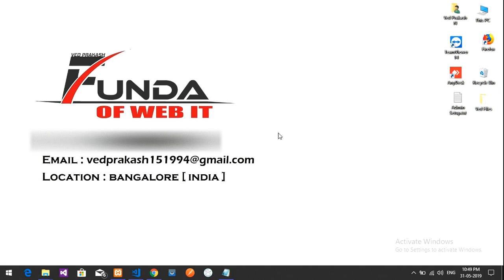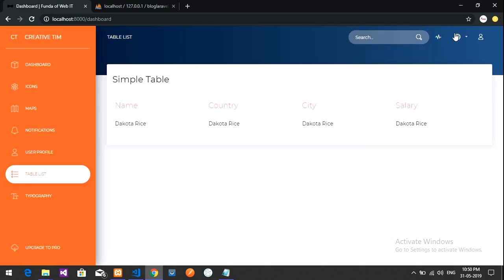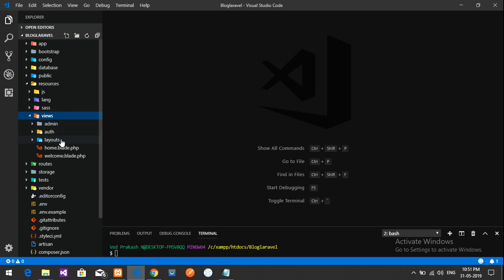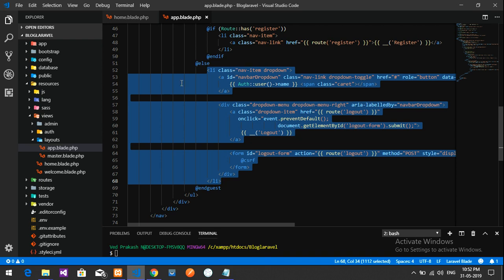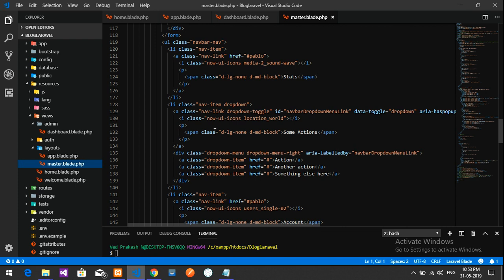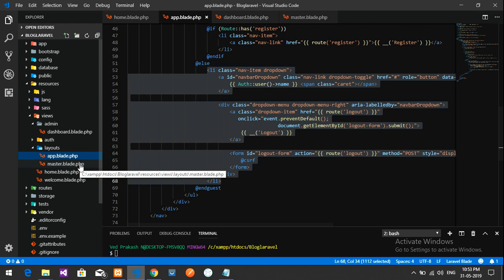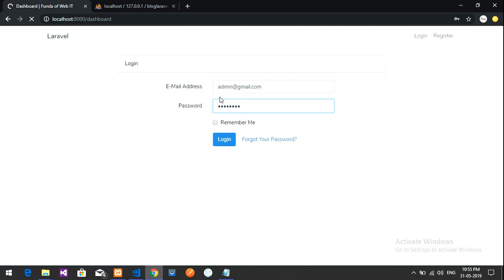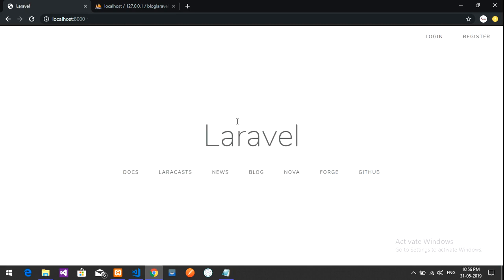Laravel-5.8:Admin Panel (Part-4) | Admin Logout System using Auth Command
Here.. in this video, i have done, a logout system for admin dashboard in laravel, eg. after logging into admin dashboard .. then you have to logout from Admin Panel itself.